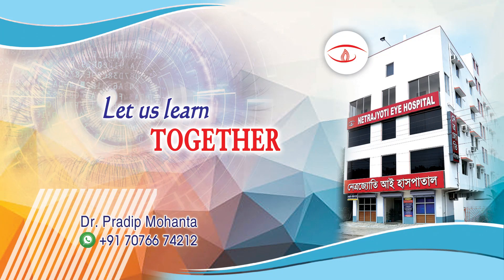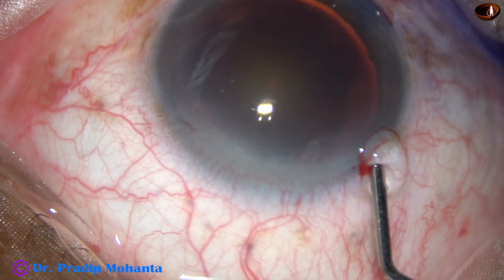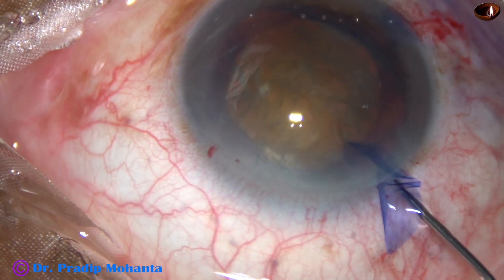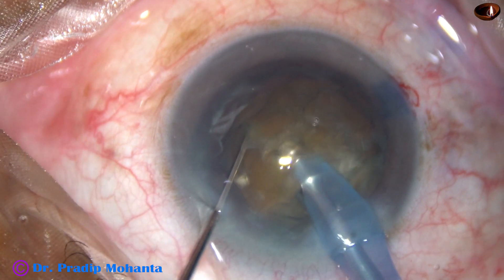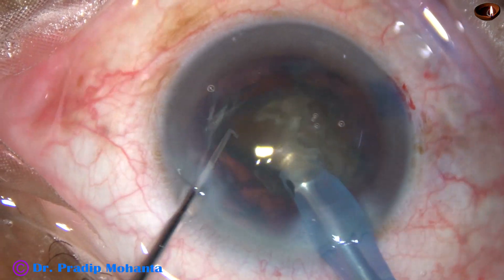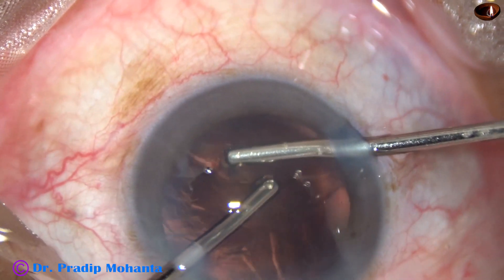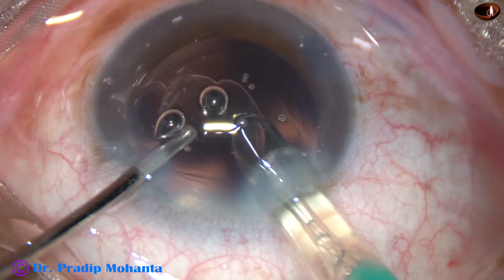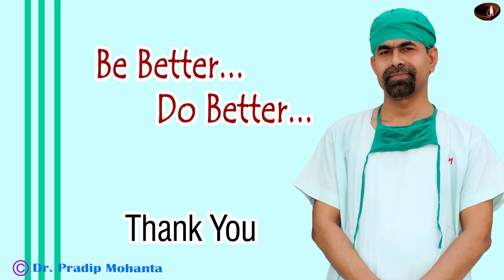Phaco of a cataract with grade 4 nuclear sclerosis : Pradip Mohanta, 8th June, 2020